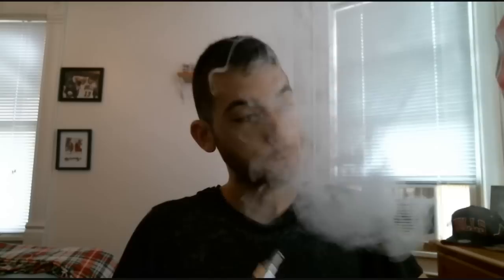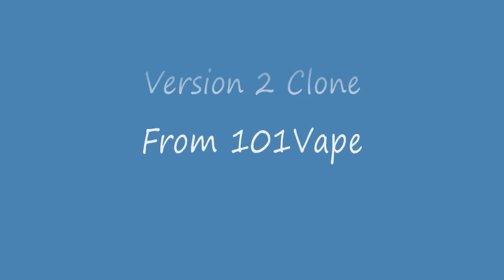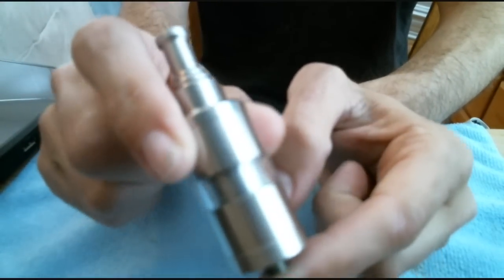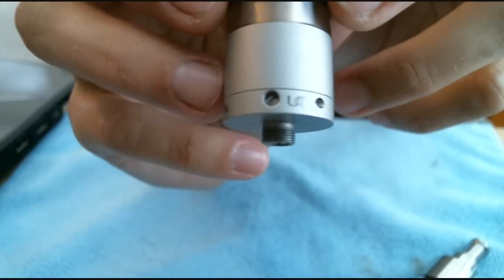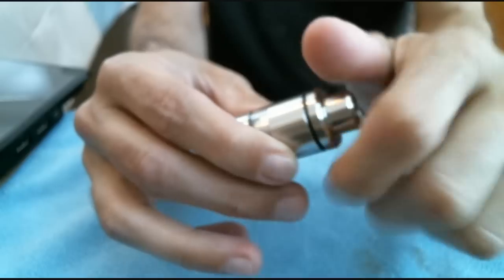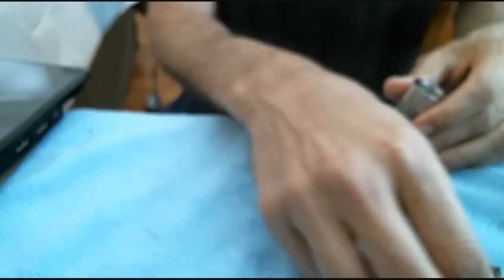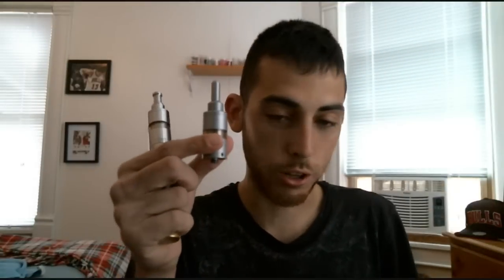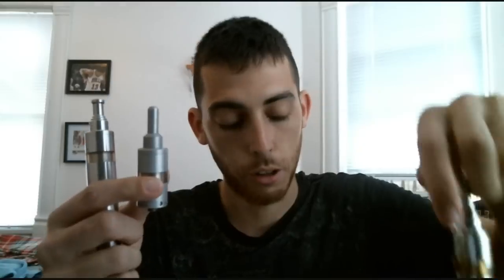The Kayfun Lite Plus V2 Clone Made By EHPRO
A quick review of the Kayfun lite Plus clone.  Very affordable and awesome performing atomizer.  Just as great as the original kayfun clone.  In this version they have changed the drip trip on it, and its just stunning looking.  For $40 you cant go wrong.